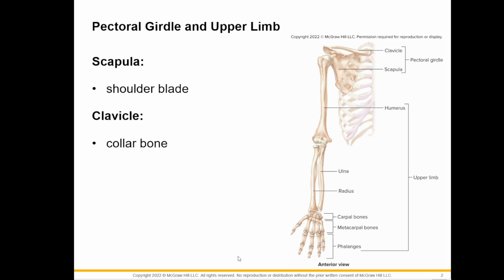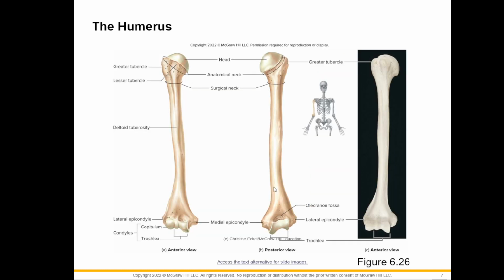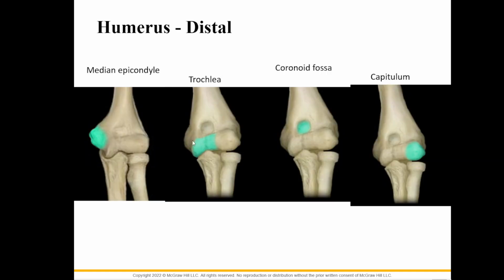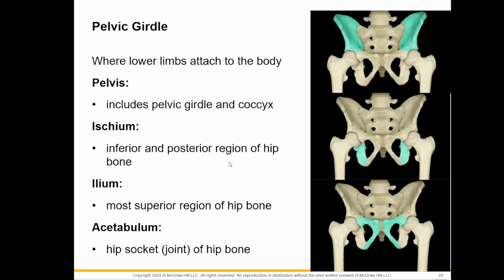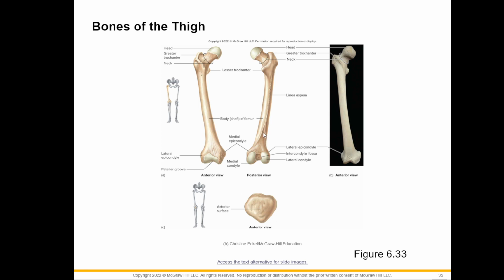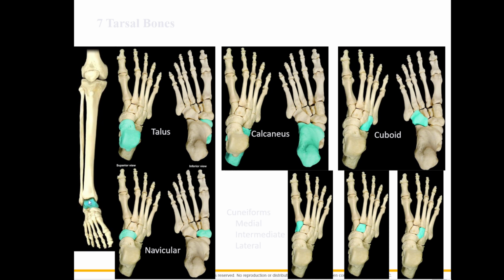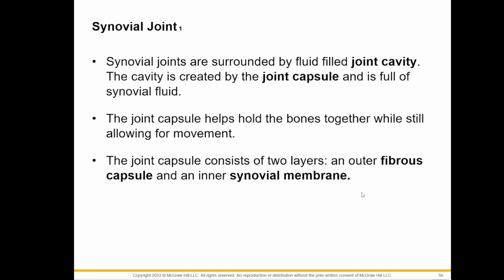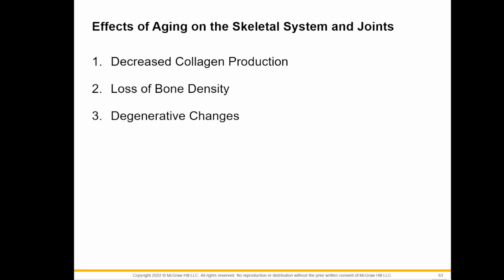MTHAPP100 (Human Anatomy and Physiology with Pathophysiology) - Skeletal System Part 3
Skeletal System Part 3 - Appendicular Skeleton
A discussion about Human Anatomy and Physiology with Pathophysiology for Trinity University of Asia, College of Medical Technology
Source: Seeley's